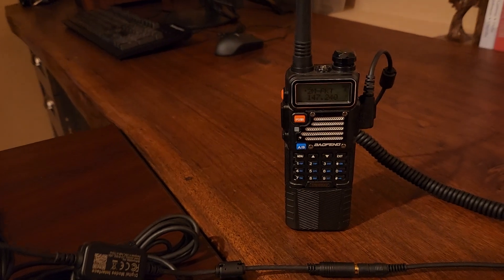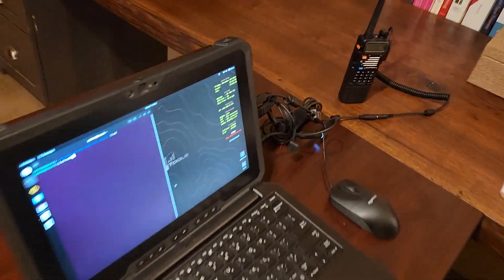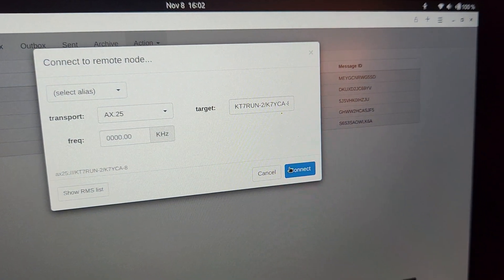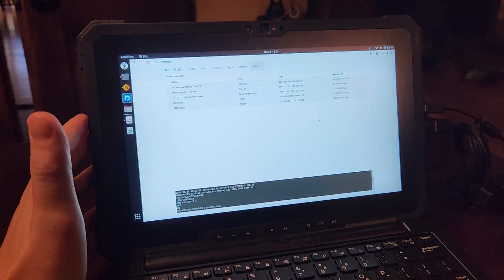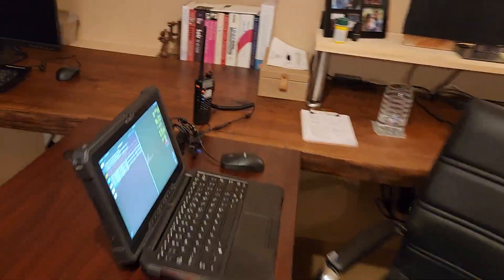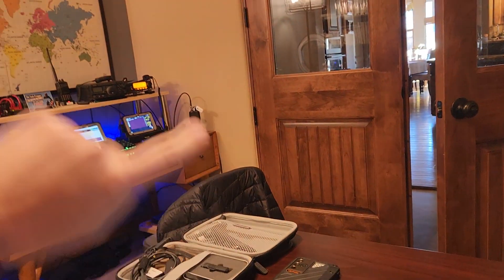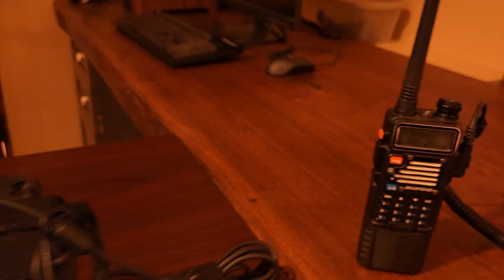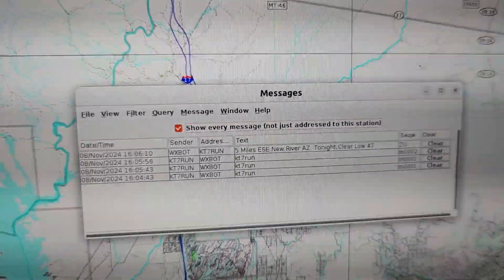Baofeng Plug-and-Play Demo: Zero Configuration Digipeater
Here's a quick demo of my latest demo for my EmComm Tools project. The goal: Offgrid, simple, field expedient comms. Let's end the "nerd stuff" in amateur radio.

* AA Battery Tray
* Extended Battery with USB-C Charging
* Gang Charger